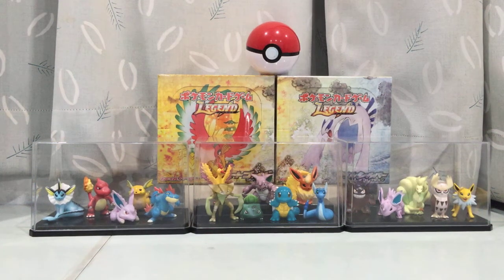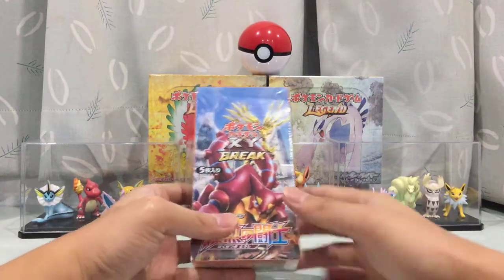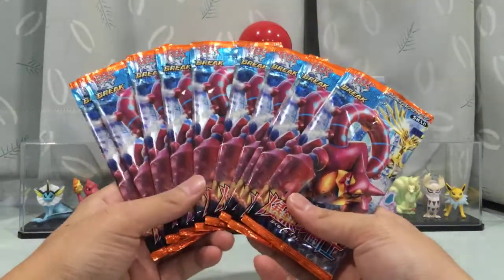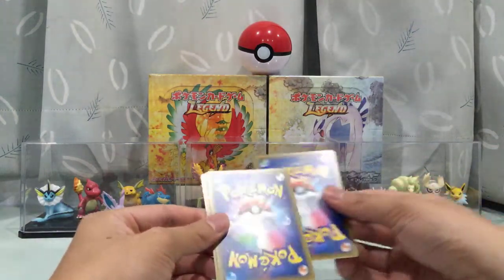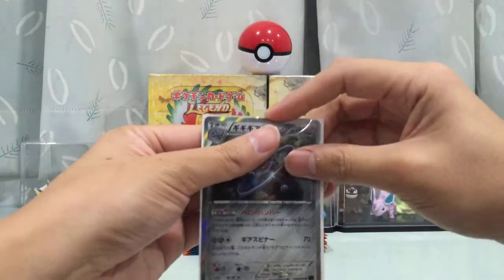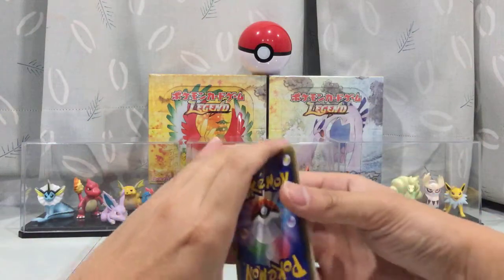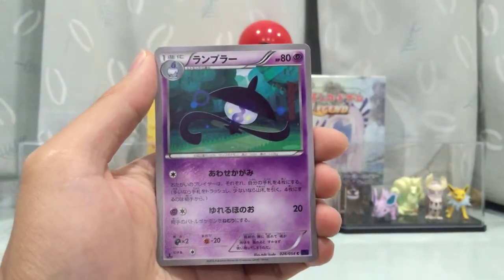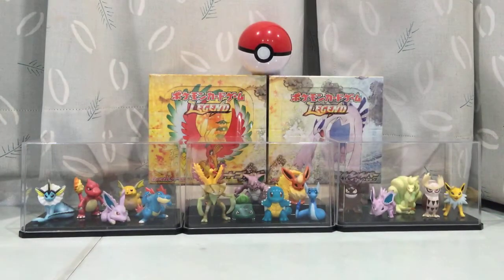Opening Pokemon XY Explosive Fighter Japanese Booster Box Part 1/2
Just got back from my Japan holiday and got many goodies from there. Japan is simply amazing. So lets start my Japanese opening with the latest XY series booster box, the XY Explosive Fighter!